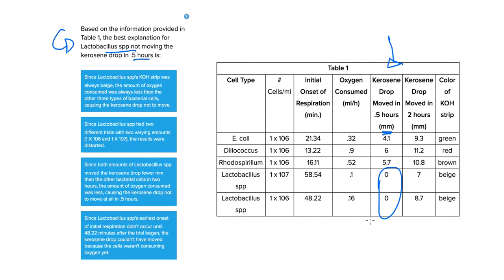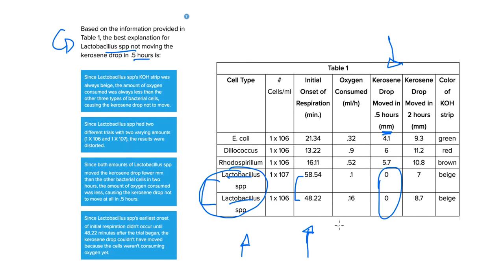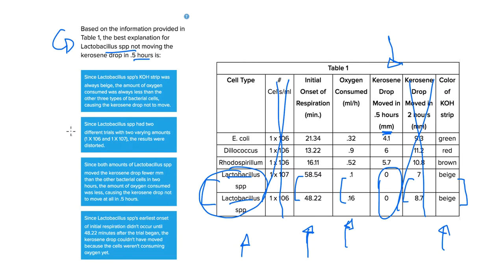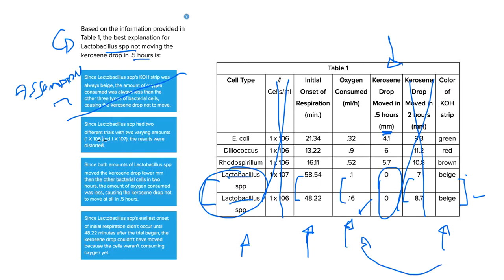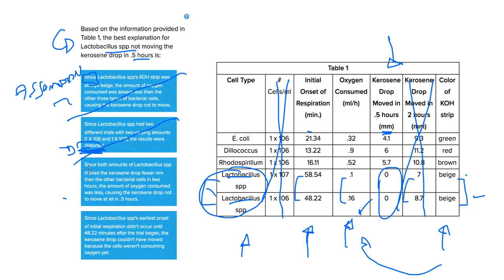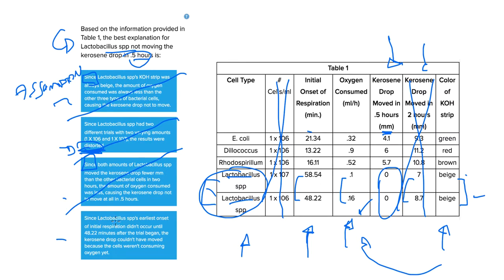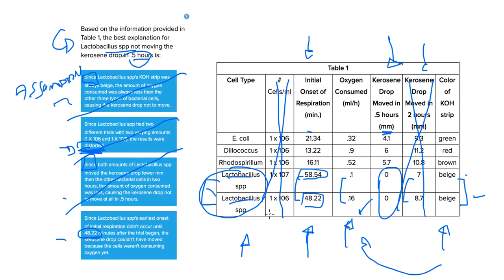ACT Data Interpretation Question 11255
Solution Testive ACT Question #11255